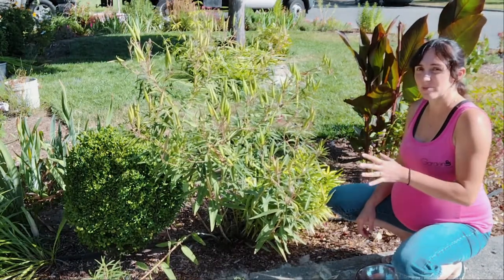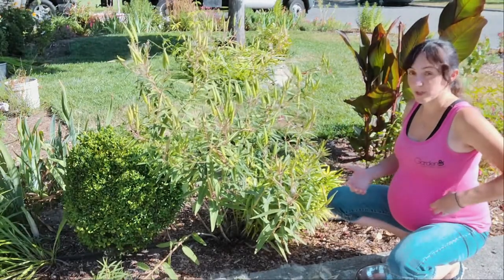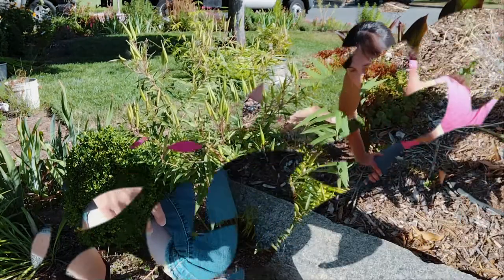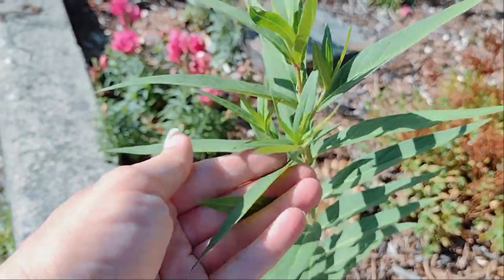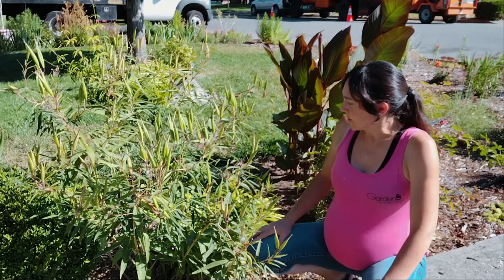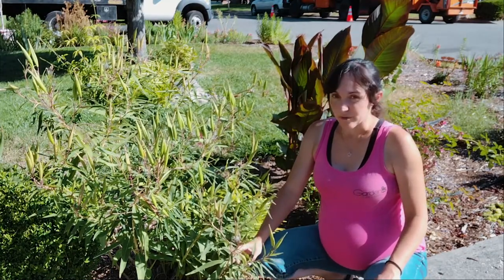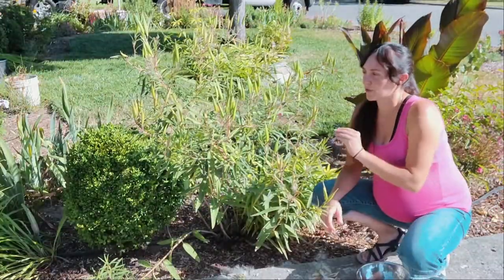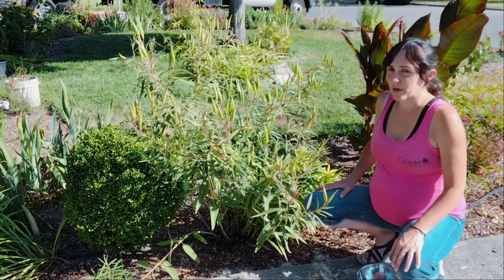Swamp Milkweed: Plant Care & Harvesting Seeds! Asclepias incarnata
My Swamp Milkweed (Asclepias incarnata) plants are about 4 years old now, and they have allowed me to provide valuable nectar for pollinators. I see more biodiversity on these plants than anything else in my garden! Being this established they also produce a MASSIVE quantity of seeds which allows me to share! Every time I have a booth at an event you'll find me giving these seeds away! And last year I gave seeds to my trick-or-treaters at Halloween and it was a HUGE HIT! When the kids realized that they could grow flowers to help the butterflies their faces lit up like it was Christmas morning! So much better than candy!

This species of Milkweed is a wonderful addition to any garden! It does not spread by roots, so aside from blowing seeds it does stay where it's planted and behaves itself nicely.

I hope you learn everything your need to know to successfully grow your new plants.

If you want seeds of your own, I recommend visiting:
SaveOurMonarchs.org
to place and order and support their cause! They have a few different seeds and products available, as well as merch.

FREE MILKWEEDS SEEDS!!!
I give away hundreds of seed packs every year, but I still have seeds I collected in 2022! And I harvested even more this year so I need to clear some out! Would you like a pack???

Yes, I'm doing this by hand, it's not automated, it's not a funnel and I will not share your info.
Let me know if you want multiple packs, but please limit it to one pack per household. There are usually at least 40 seeds in each pack so there are plenty to share, and in 2 years you'll have more seeds than you know what to do with - so you can share them even farther!

Remember, all I'm asking is
🌸 1 - That you PLANT the seeds so they don't go to waste. Planting instructions are included as well as a QR code to my video about how to care for Swamp Milkweed.
🚫 2 - That you will NOT SPRAY any pesticides on or near these plants. The risk to monarchs and other pollinators (this plant attracts a LOT of different insects) is too great to justify the convenience of a pesticide.
People often ask me if they can send me some money for the seeds or if they can send other seeds in exchange, and I so appreciate the generosity! But right now, my goals in doing this are simply to give these seeds away before they lose viability and to grow my channel. So that's the very best way that you can "pay me back" for the seeds.
***Must be in the contiguous 48 US states for this offer.

More about Monarchs and Milkweed:
The last few years people have been getting serious about planting Milkweed - and it's working! The numbers are still fluctuating, but there have been a couple years with Monarch populations going up! Keep planting!

In future years I hope to be able to share different species of Milkweed, but for now I have Swamp Milkweed, Asclepias incarnata.

Thanks for helping monarchs!

See you in the garden!

Chapters:
00:00 - Intro
00:52 - How to Grow Asclepias incarnata
05:13 - How to Harvest the Seeds - Several Methods